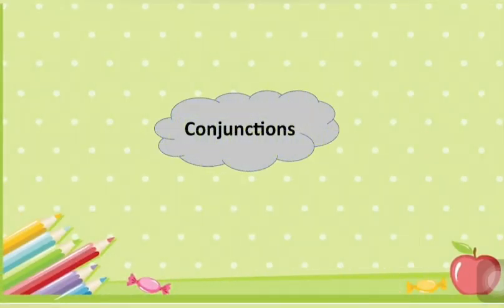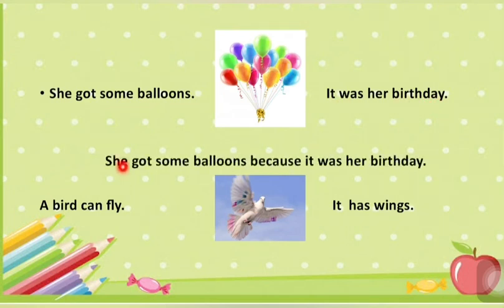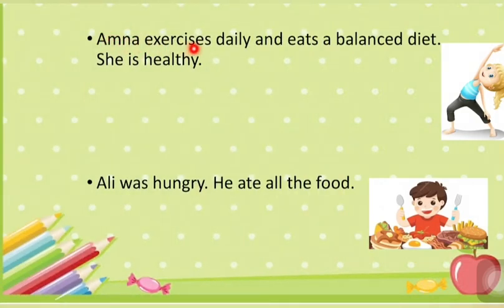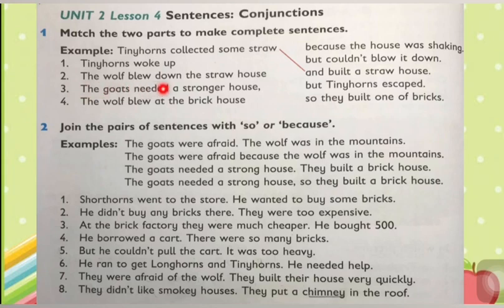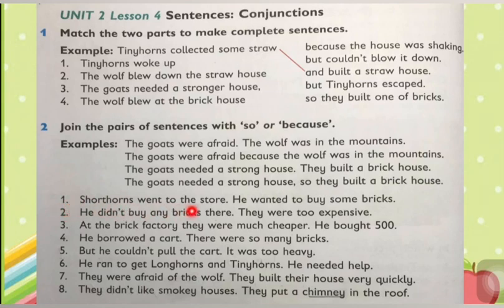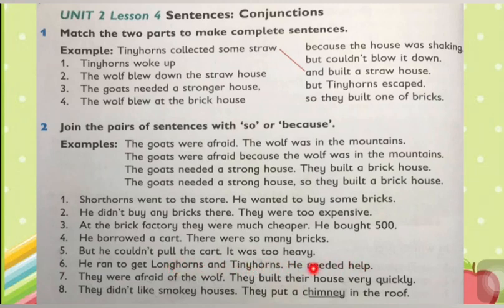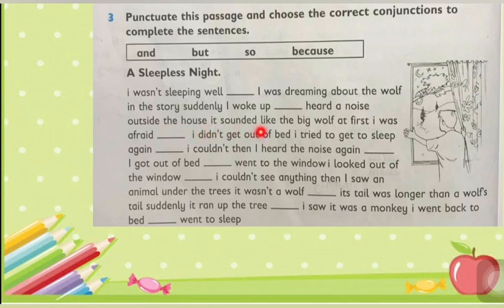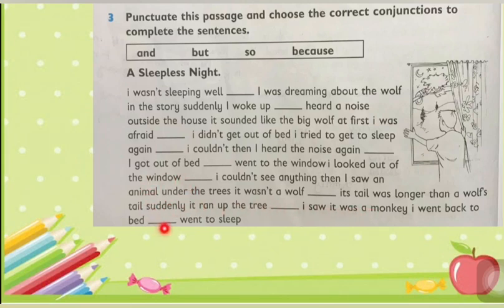Conjunctions Grade 3